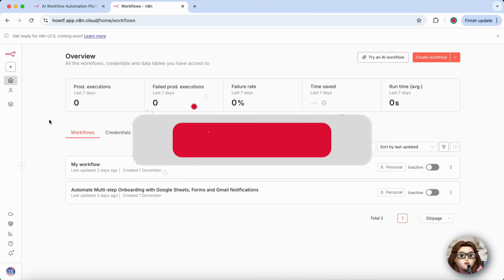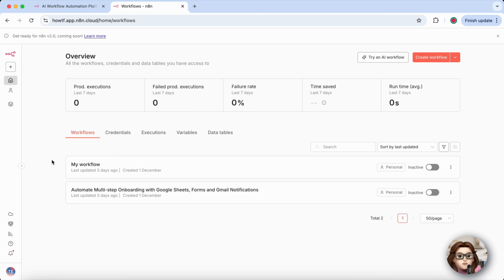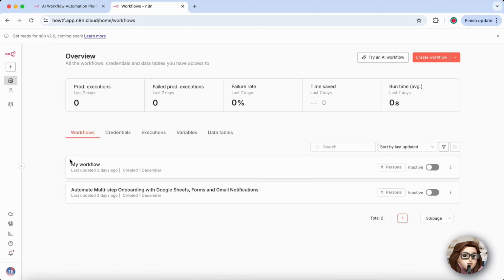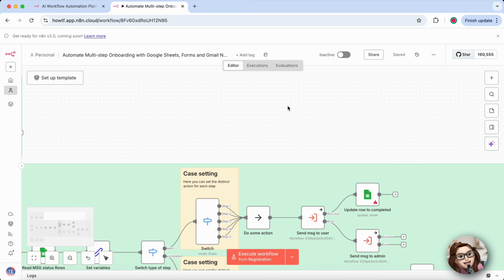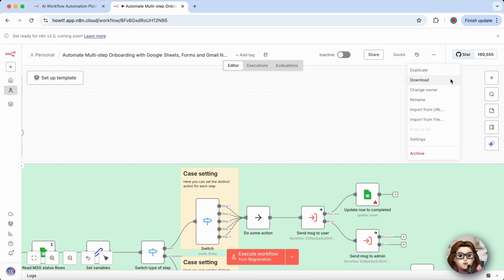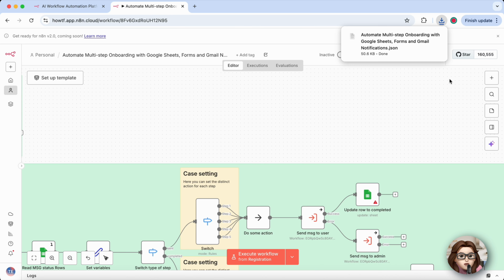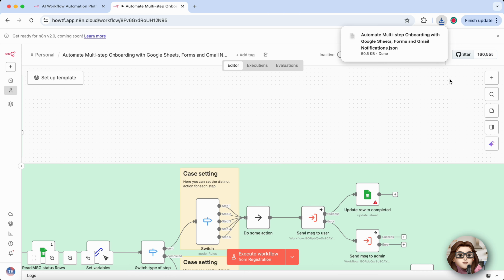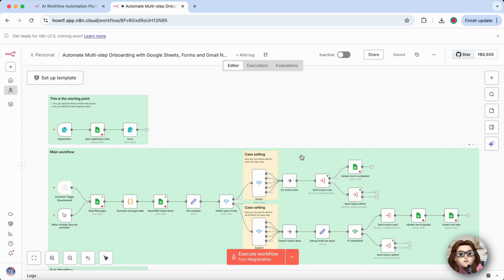How to Download a File in N8n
If you’re working with automations in N8n and want to learn how to download a file inside your workflow, this tutorial will walk you through every step in a simple, clear, and beginner-friendly way. N8n is a powerful automation tool that connects apps, APIs, and workflows, and downloading files is one of the most common tasks in real-world automation setups. Whether you're downloading PDFs, images, CSV files, reports, or attachments from a URL, API, or external trigger, this guide will show you exactly how to get it done.

In this video, we start by explaining where the file download process begins inside N8n, helping beginners understand the node structure and workflow layout. From there, you’ll learn how to use the HTTP Request Node to fetch files, how to configure the node for GET requests, set the correct response format, and ensure binary data is properly captured. Many new users miss this step, and it results in corrupted or unreadable downloads — but this tutorial helps you avoid that.

You’ll also learn how to rename your files, map dynamic filenames from previous nodes, and store the downloaded file for further processing. If you want to send the file through email, save it to Google Drive, upload it to S3, push it to Telegram, or store it locally with the Write Binary File Node, we show exactly how to connect everything so your workflow runs smoothly.

For advanced users, we also cover how authentication works when downloading files from private URLs, including API keys, token headers, and session-based authentication. The tutorial also explains how to handle error output, retry logic, and what to do if the file URL changes dynamically. You'll see how to use expressions to make your automation smarter and more flexible.

Whether you're building a daily report downloader, scraping images, collecting attachments from webhooks, or creating a full automation pipeline that processes files, this tutorial is designed to save you hours of trial and error. By the end of this video, you’ll know exactly which nodes to use, how to configure them, and how to ensure your downloaded files stay intact and ready for the next step in your workflow.

If this video helps you understand how to download files in N8n, make sure to like, share, and subscribe for more N8n tutorials, automation workflows, integration tips, and powerful automation tools to help you build faster and smarter.

This video shows you How to Download a File in N8n Easily! Watch this Video till the end to learn How to Download a File in N8n.

Were you able to figure out How to Download a File in N8n? Share this with your friends who want How to Download a File in N8n.

Problem Solved in this Video-:

What Do you Think of How to Download a File in N8n?